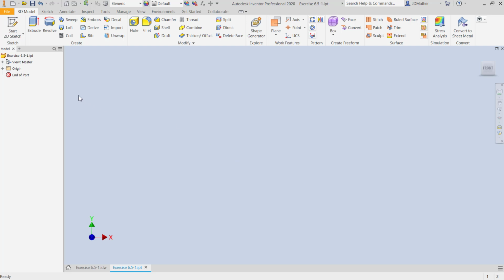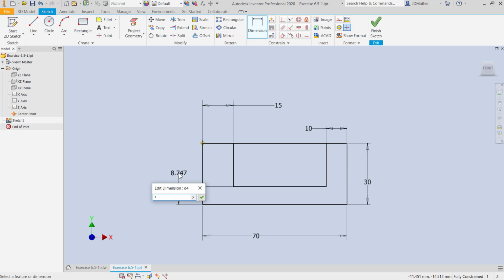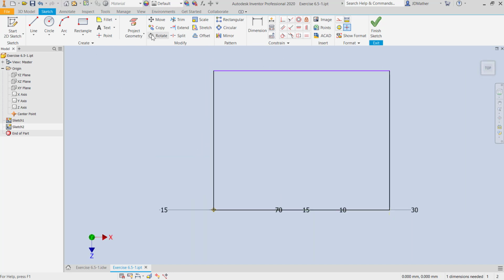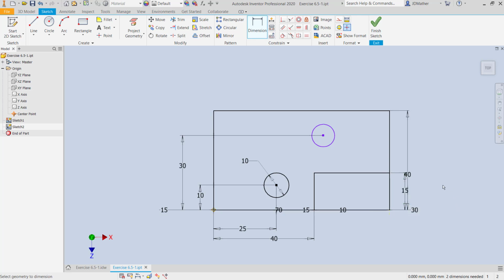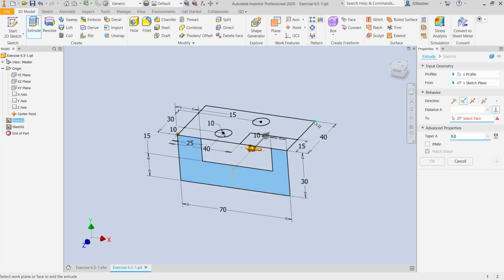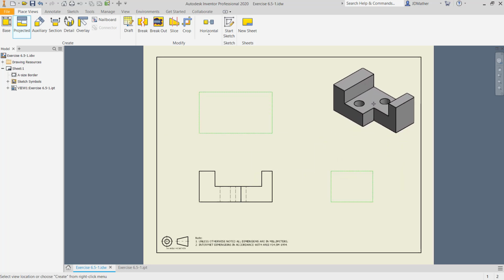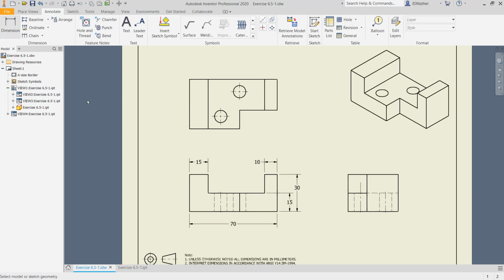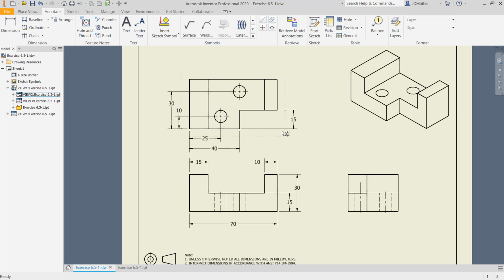Autodesk Inventor - Giesecke Technical Drafting Exercise 6 5 1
This series will demonstrate beginner modeling and documentation techniques using Autodesk Inventor.